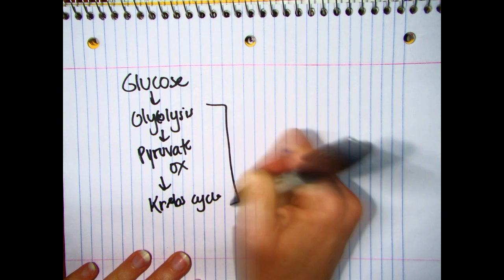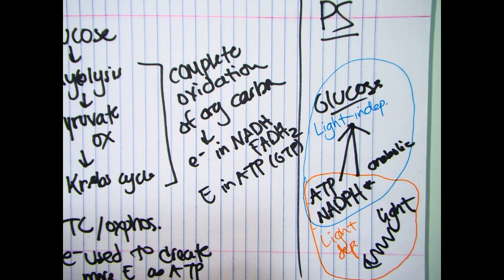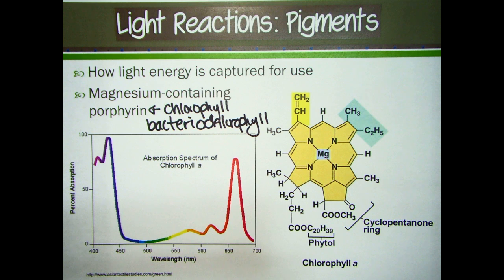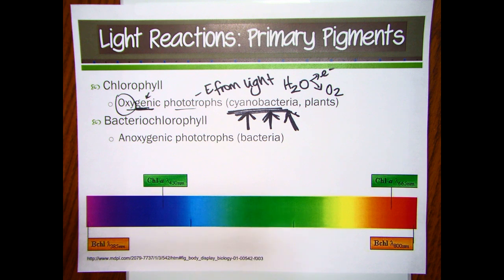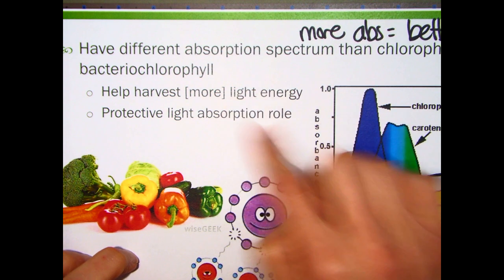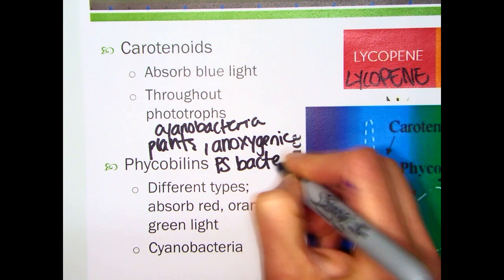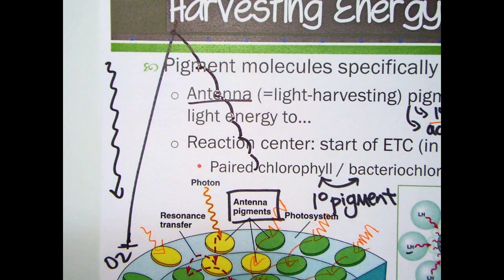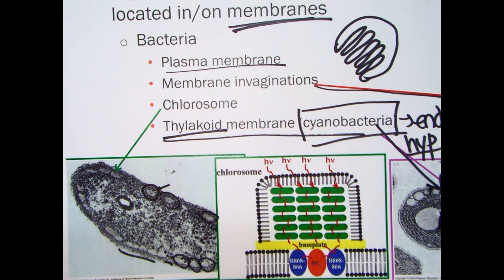Photosynthesis Intro & Pigments